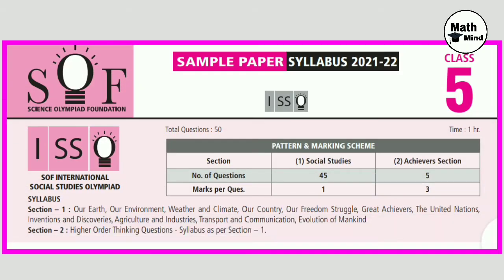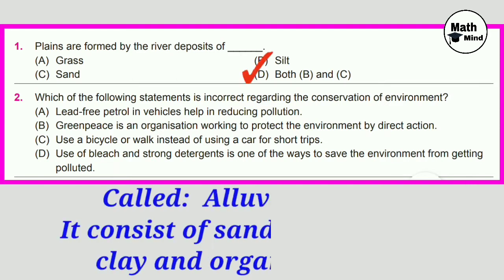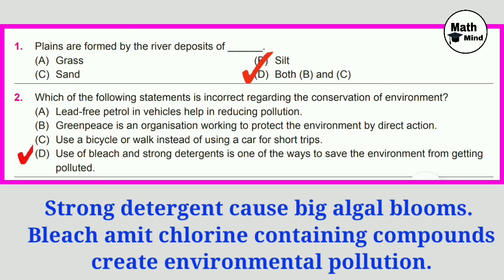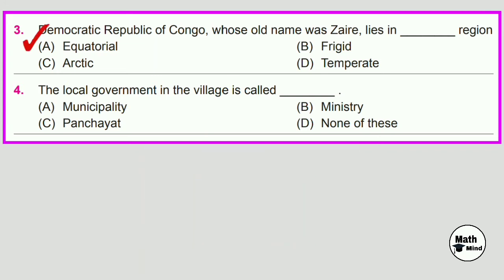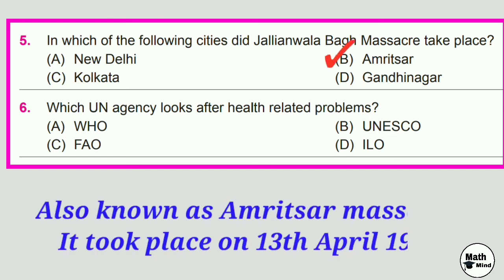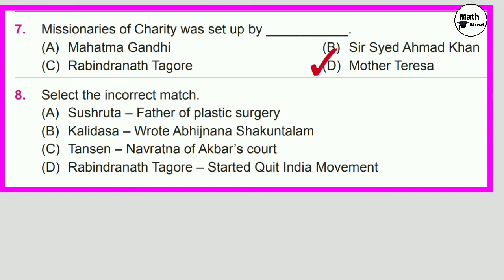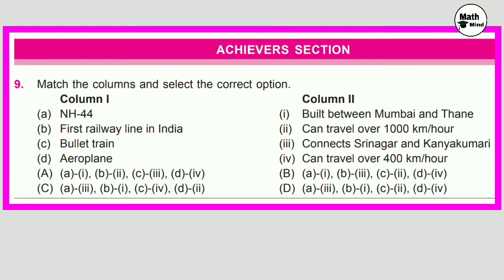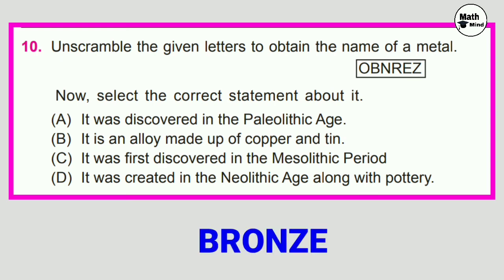ISSO Class 5 Sample Paper 2021-22, International Social Studies Olympiad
ISSO class 5 sample paper 2021-22

Class 5
Sample Paper 2021-22
Questions With Answers